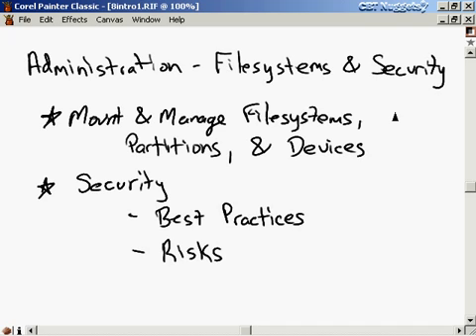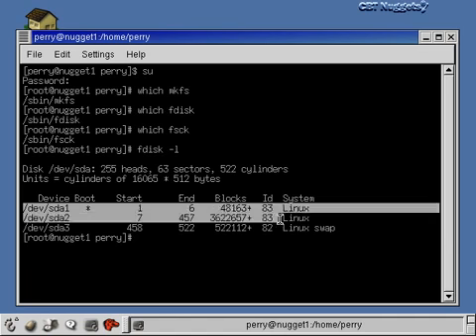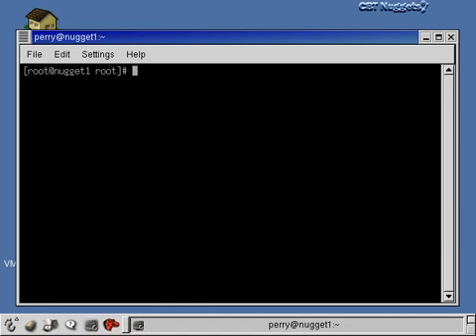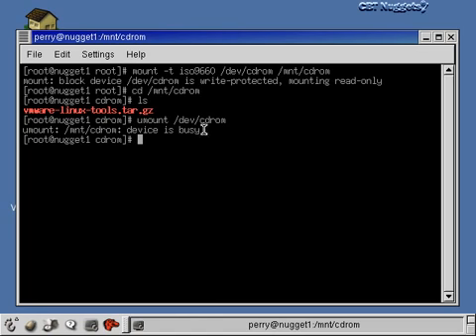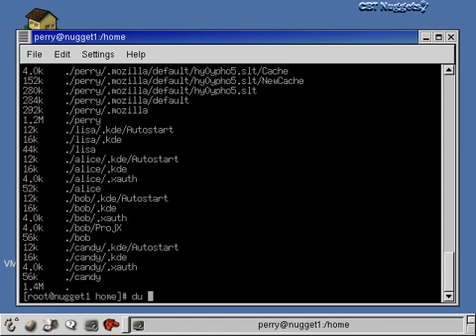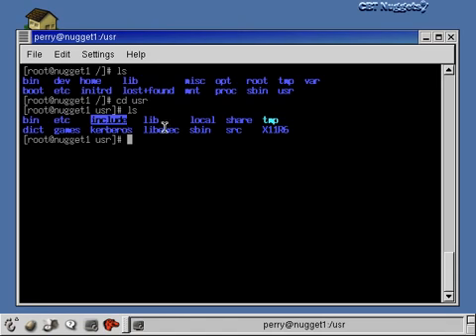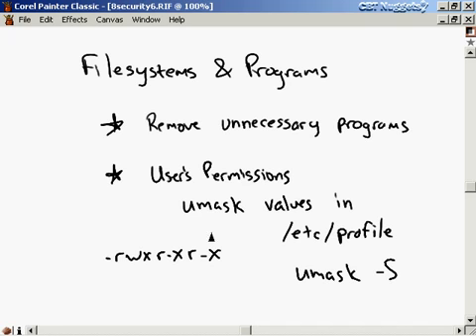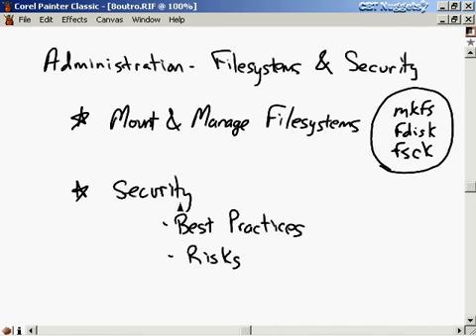08 Administration of Filesystems and Security